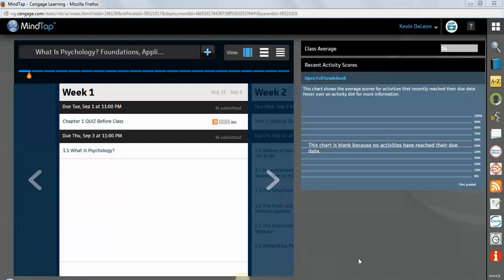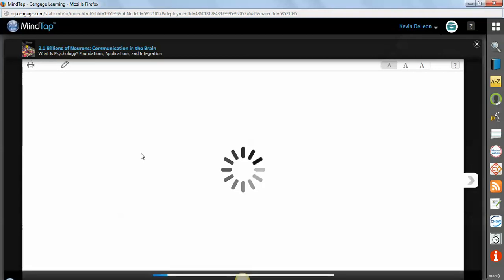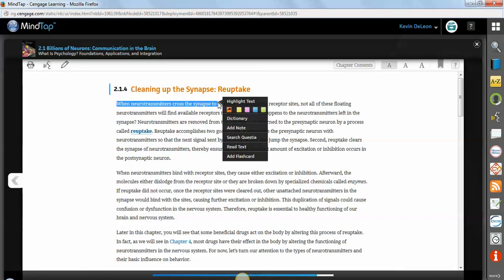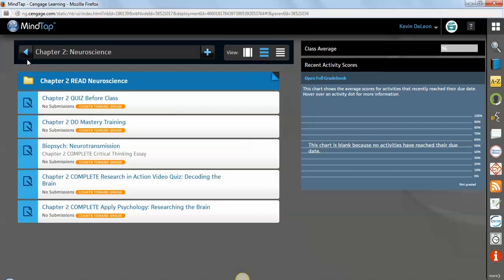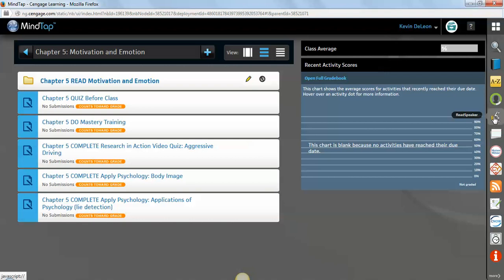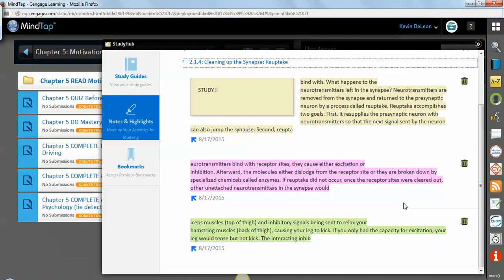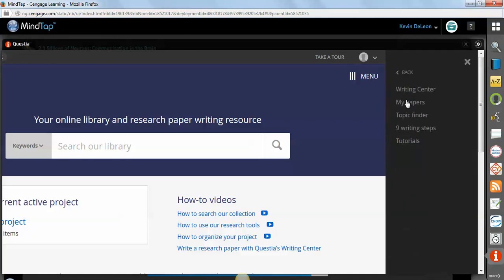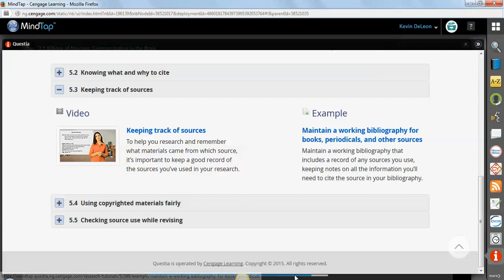Student How To Use MindTap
This video is to show students how to use MindTap.